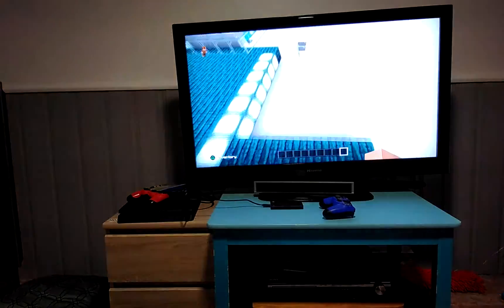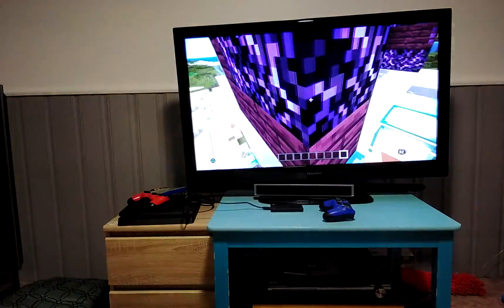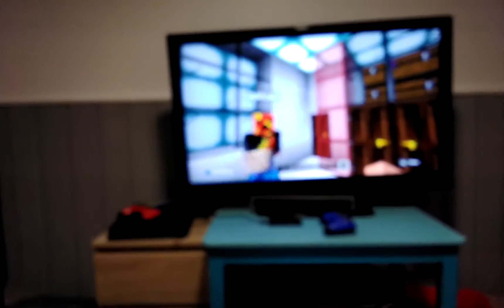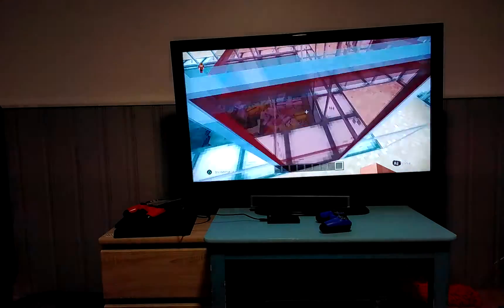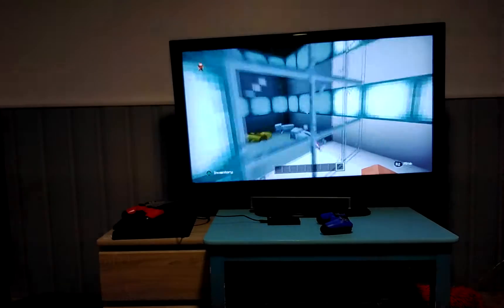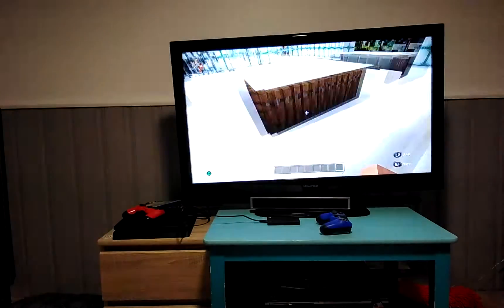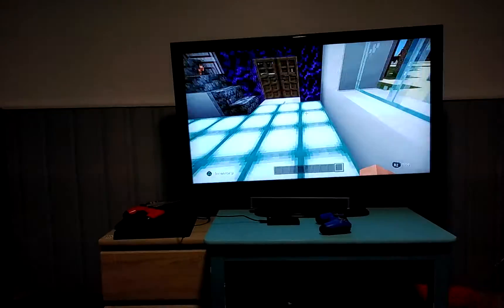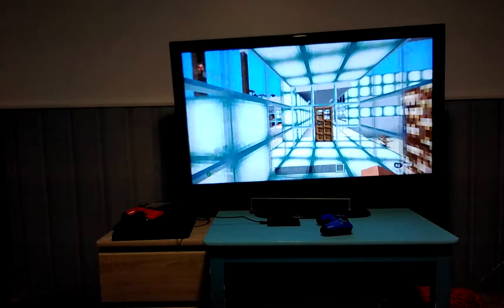July 21, 2021